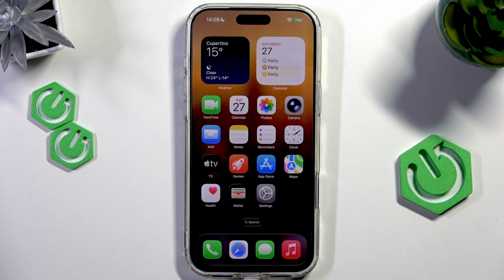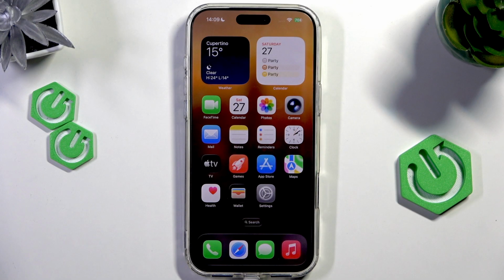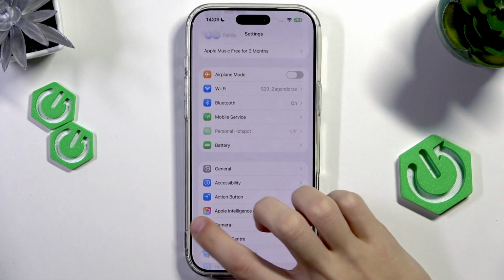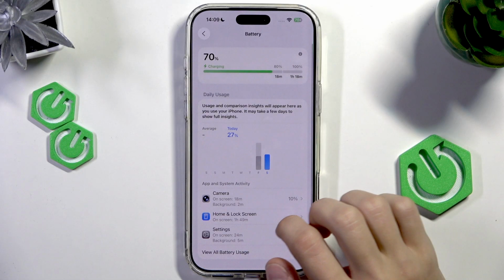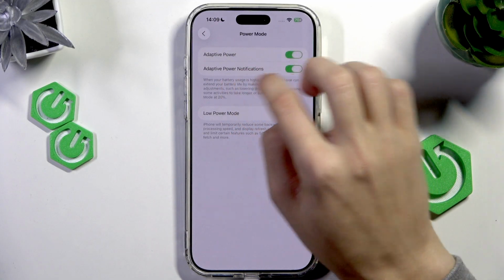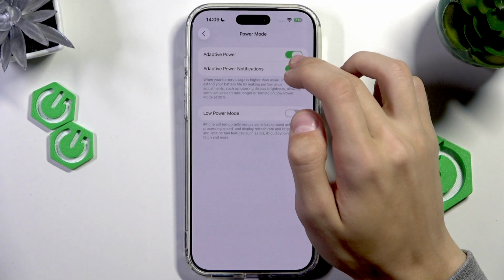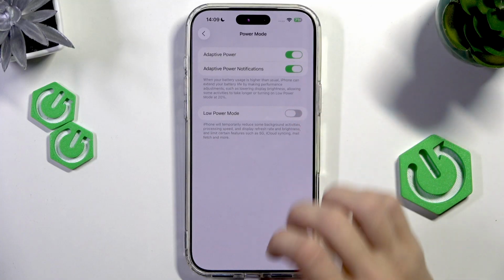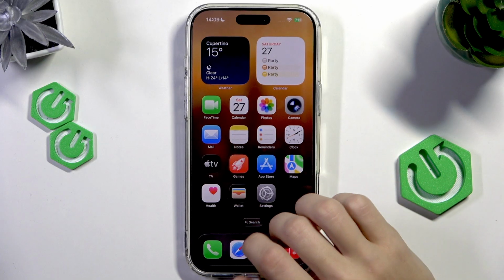iPhone 17 Pro | 17 Pro Max: Adaptive Power Mode — Turn ON/OFF & Notifications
If you want to manage notifications for Adaptive Power Mode on your iPhone 17 Pro or iPhone 17 Pro Max, this video will show you exactly how to enable or disable these alerts. Learn how to access the settings, find the battery options, and control when you receive notifications about Adaptive Power Mode. Whether you want to reduce interruptions or stay informed about your battery status, this step-by-step guide makes it easy to customize your iPhone 17 Pro or Pro Max experience. Follow along to quickly adjust Adaptive Power Mode notifications and make your device work the way you want.

How to enable Adaptive Power Mode notifications on iPhone 17 Pro Max?
How to turn off Adaptive Power Mode notifications on iPhone 17 Pro?
Where is the Adaptive Power Mode notification setting on iPhone 17 Pro Max?

0:00 Introduction
0:12 Open Settings on iPhone 17 Pro / Pro Max
0:18 Go to Battery Section
0:28 Access Power Mode Settings
0:35 Enable or Disable Adaptive Power Mode
0:42 Turn On or Off Adaptive Power Notifications
0:50 Save and Finish